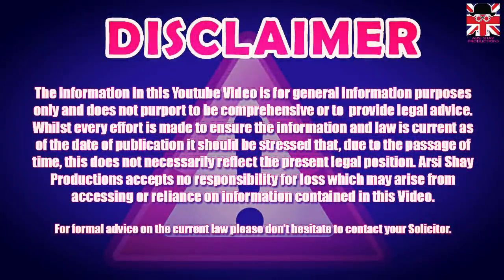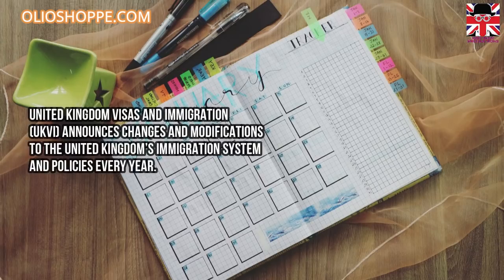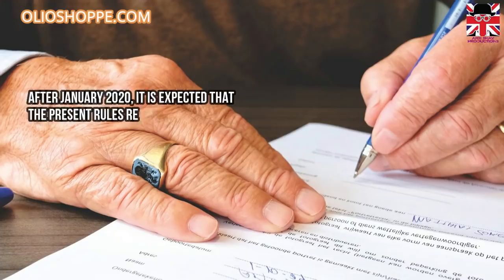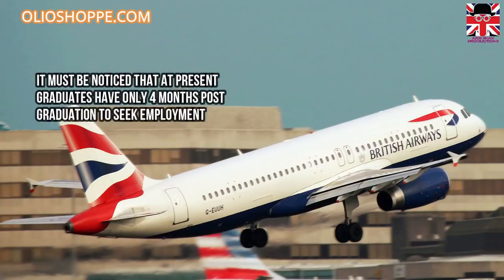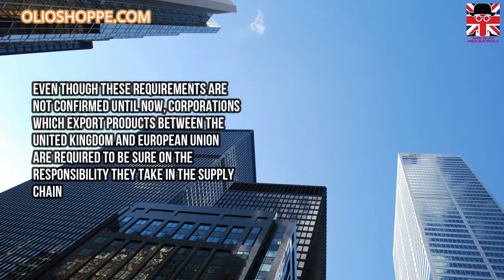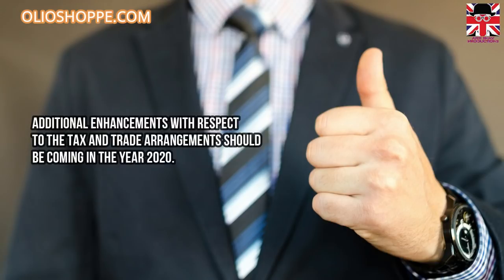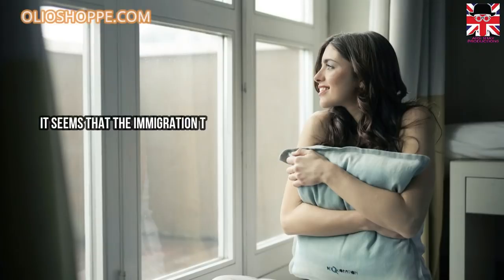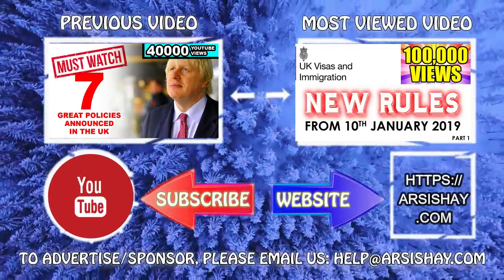UK 2020 VISA AND IMMIGRATION RULES | JANUARY 2020 HD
We have already published video updates regarding the Australian Points Based System, new UK visa categories and 7 new policies in the United Kingdom, if you haven’t watched them, you can find the links in the comments section below. So let’s begin the video.

United Kingdom Visas and Immigration (UKVI) announces changes and modifications to the United Kingdom’s immigration system and policies every year. The year 2019 brought a range of changes interconnected with legislations and immigration. The most important ones link to European Union Settlement Scheme, Tier 1, Tier 2, and launch of Start – Up and Innovator visas.

The year 2020 pledges to bring new immigration improvements in respect to new business opportunities, international students, graduates and certainly higher application fees and other costs linked to the United Kingdom immigration applications. After January 2020, it is expected that the present rules regarding European Union citizens in the United Kingdom, as mentioned in Appendix EU to the Immigration laws, will turn into settled law.

A modern graduate immigration path will be introduced to international students, applicable to those coming to the United Kingdom in 2020-21. This path will permit international students to reside in the United Kingdom for up to 2 years after graduation, and, even though it will not head towards indefinite leave to remain (ILR) on its own, it will grant a chance for graduates to sensibly ponder and organise their profession in the United Kingdom. It must be noticed that at present graduates have only 4 months post-graduation to seek employment in the United Kingdom, this brief time-limit developing in a majority of students either applying for a higher education course or going back to their home countries.

As the United Kingdom is about to exit the European Union, new rules and protocols are coming into action affecting European Union citizens and businesses in the United Kingdom. Even though these requirements are not confirmed until now, corporations which export products between the United Kingdom and European Union are required to be sure on the responsibility they take in the supply chain and following Value Added Tax (VAT) effects. Nations such as Belgium, Austria, Germany and the Netherlands have at present implemented rules to reduce the direct tax effect of Brexit for local taxpayers. The goal of the rule is to avoid legal drawbacks for taxpayers and businesses ascending merely as a result of Brexit in relation with the European Union and the United Kingdom. Additional enhancements with respect to the tax and trade arrangements should be coming in the year 2020.

Finally, it is worth stating that an extraordinary attention will be laid on the International Science, Technology, Engineering and Mathematics (STEM) students and graduates arriving in to the United Kingdom. The most related visas which STEM graduates must be concerned about are Tier 2 skilled workers (shortage occupation list), Tier 1 Highly Skilled migrants, Start-Up visas and Tier 4 student.  Prospects around STEM personnel are likely to flourish in the year 2020 irrespective of the applicants’ nationality.

It seems that the immigration to the United Kingdom will grow into more loosened in the year 2020. The new encouraging improvements in relation to post-study work visa (PSW), settlement scheme, and STEM Visas will produce positive chances for brilliant and intelligent individuals bringing an efficient and ethnic advancements along with them.

So this concludes our video for today, please support us by subscribing to our channel and comment below if you want to know more about the UK Visa and Immigration updates. Once again, we wish you a happy new year.